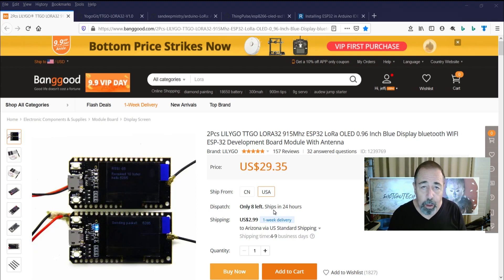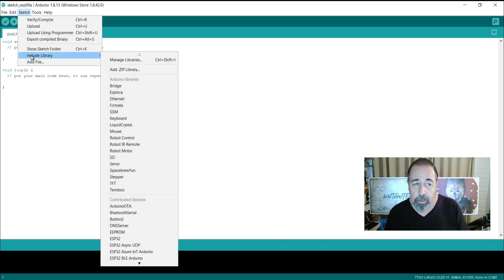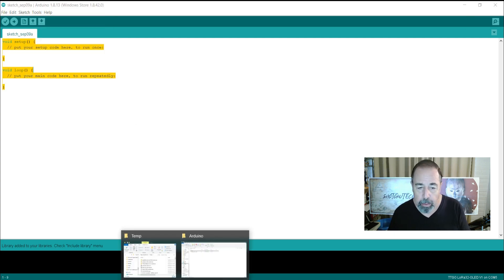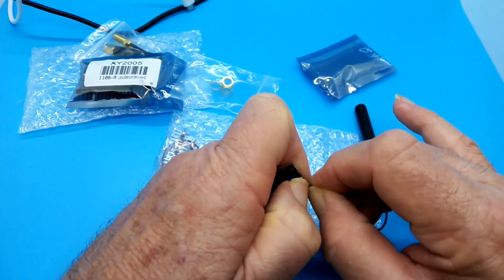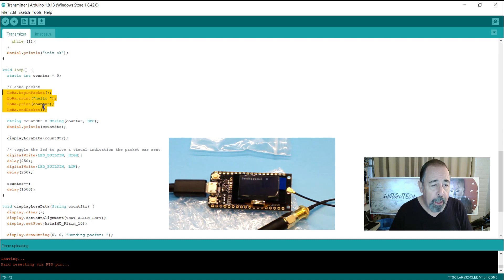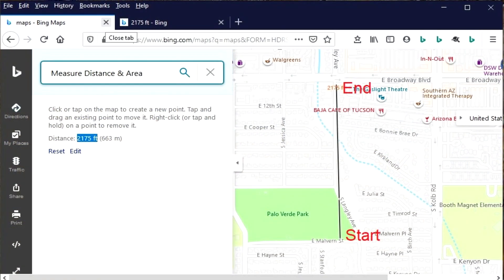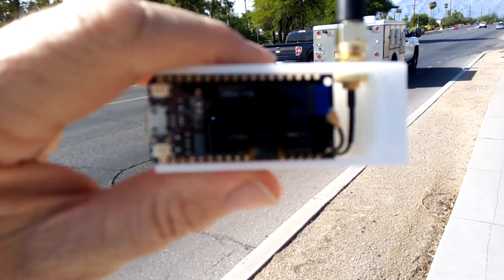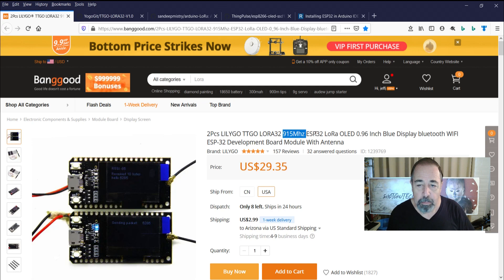Complete LILYGO TTGO LORA32 915Mhz ESP32 Setup and Range Test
I have a few of these LILYGO TTGO LORA32 915Mhz ESP32 boards and it's time to fire them up and see what they can do. See how to prepare the Arduino IDE. Load the sketches onto the boards and test them in the field. Can I go a half of a mile on the ground?
2Pcs LILYGO TTGO LORA32 915Mhz ESP32 LoRa OLED 0.96 Inch Blue Display bluetooth WIFI ESP-32 Development Board Module With Antenna